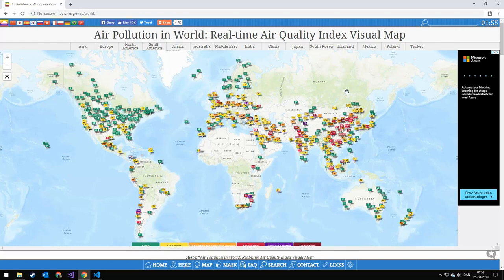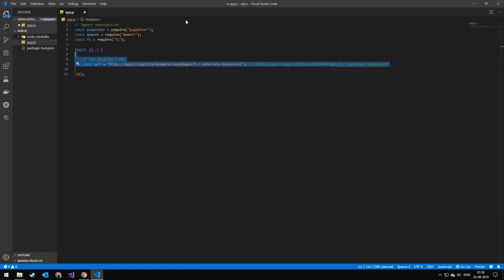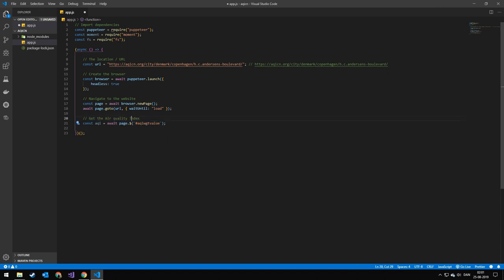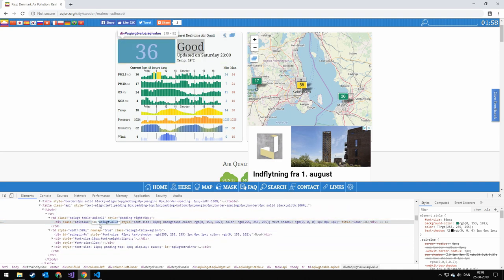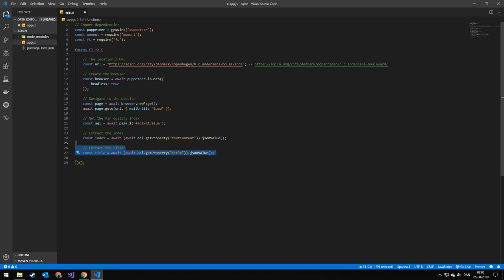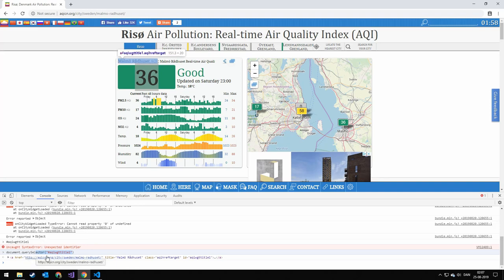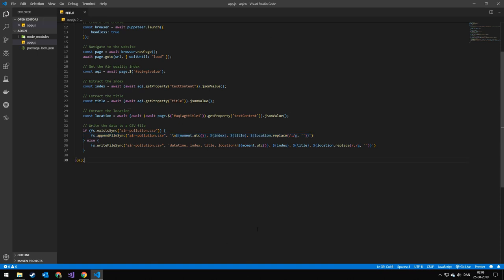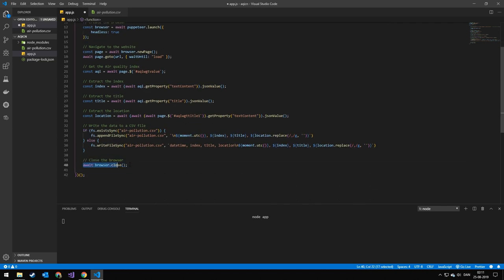Web Scraping with Node.js using Puppeteer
In this video I'm going to be scraping aqicn.org using Puppeteer

✅ Information about me:

Name: Vincent
Country: Denmark
Age: 21